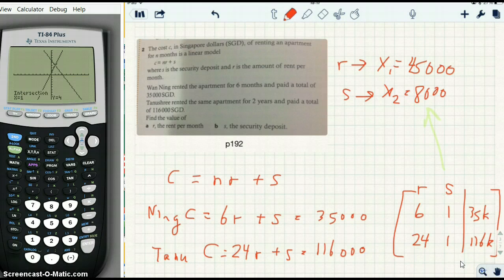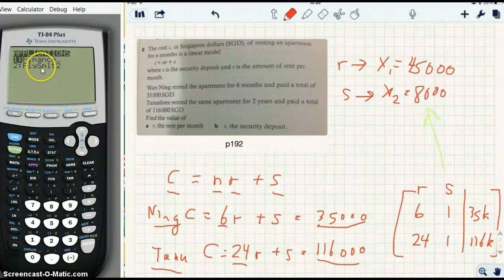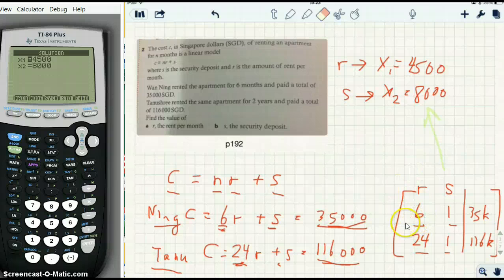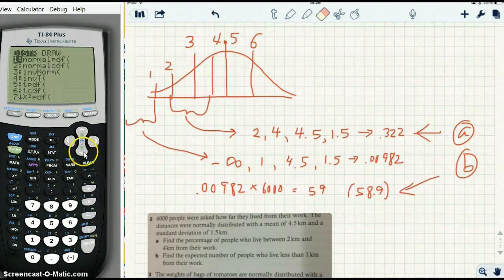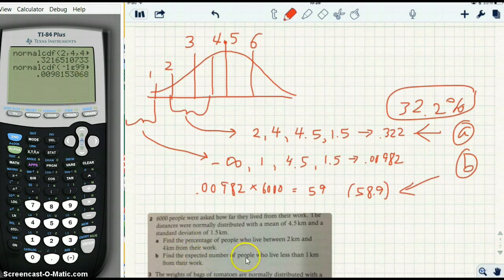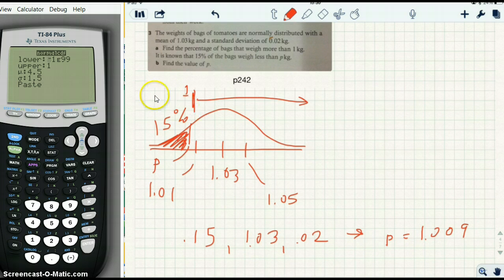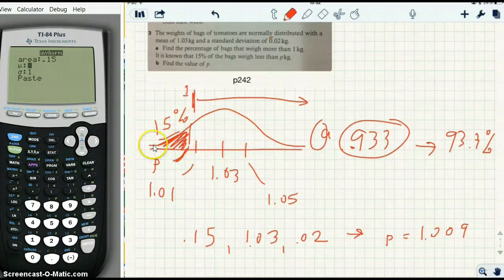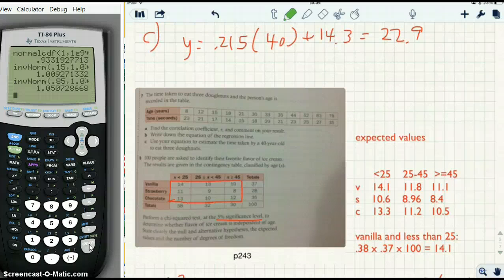mock exam review solutions 4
p192 p242 problems